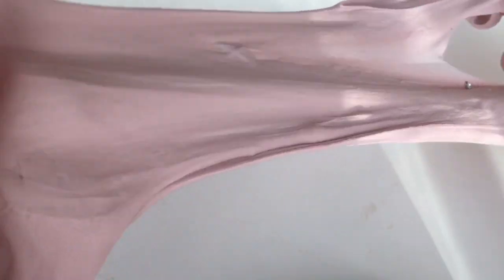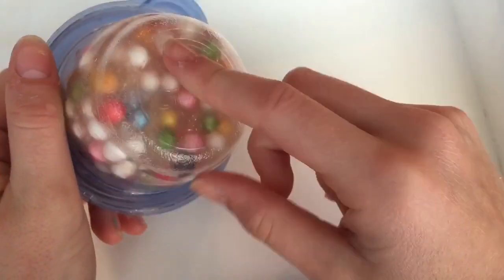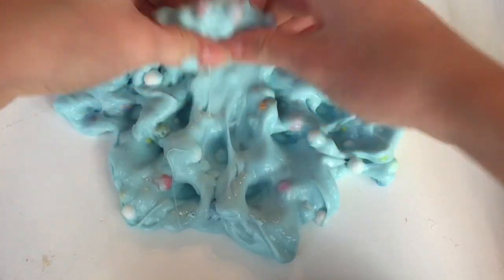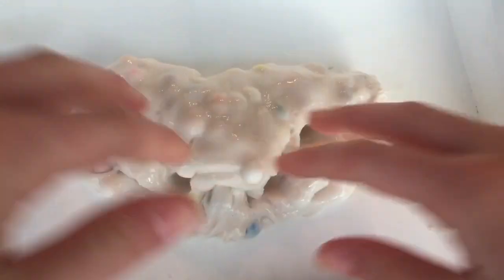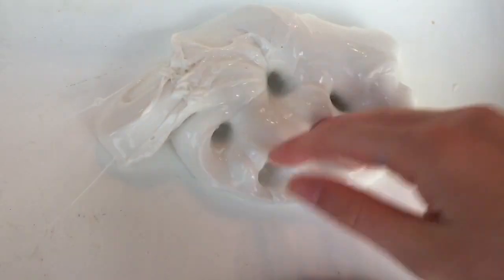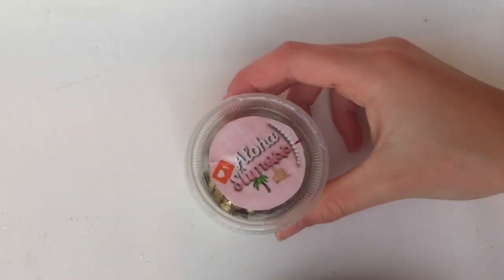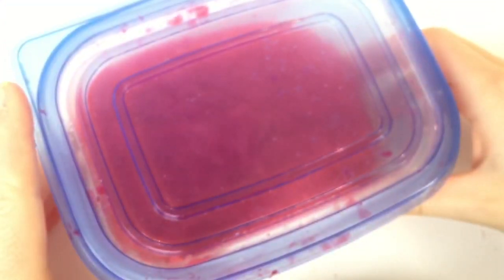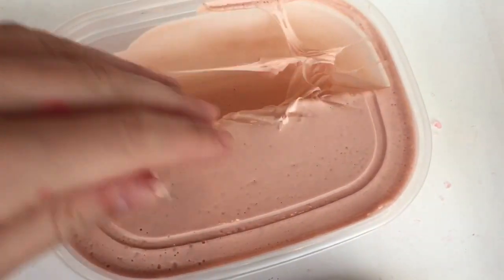SLIME COLLECTION!!😱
♥︎~Open Me~♥︎

INTRO SONG Middle remix by Trap Nation

~💕stalk me💕~
Amino: Kawaii Pineapple
Musical.ly: kawaiiipineapple

Hi I'm Mary and I ❤️ squishies! On my channel I do squishy hauls, tags, dares, vlogs, and much more!

Squishies are pieces of foam that people can collect or trade! Some are of foods or have cute and kawaii faces!

FAQ: how old are you?

🇺🇸 USA

You can buy squishies from websites like silly squishies, creamii candy, delightful boutique, and much more!